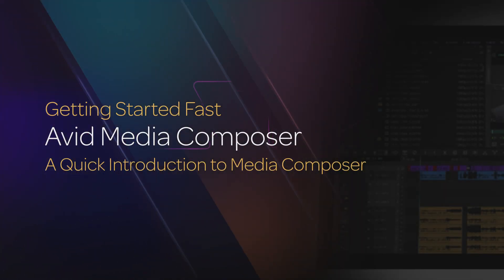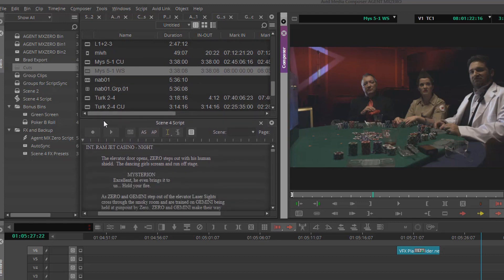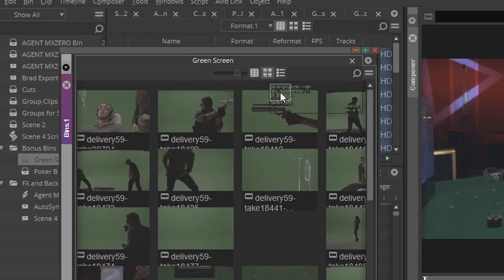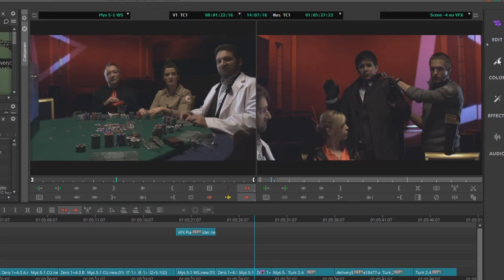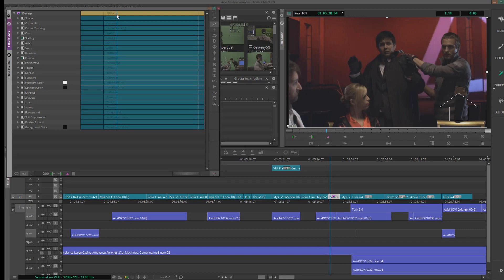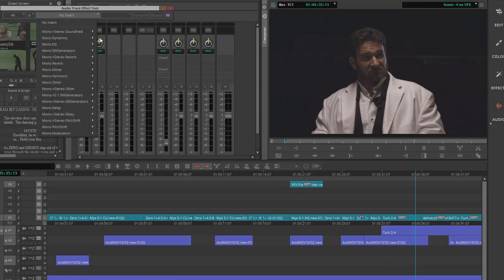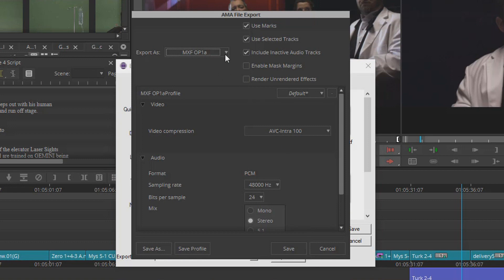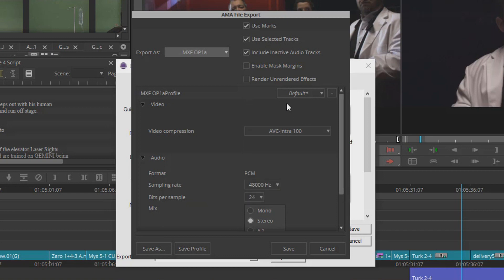A Quick Introduction to Media Composer 2019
The reimagined Media Composer brings you a new, paneled interface to support every type of workflow, for editing, color, effects and audio, floating windows, a new bin navigator, multi-format exporting, and much more.